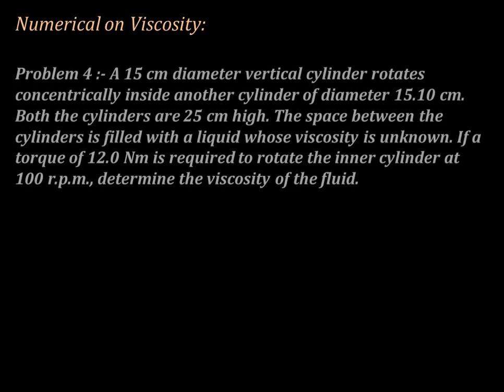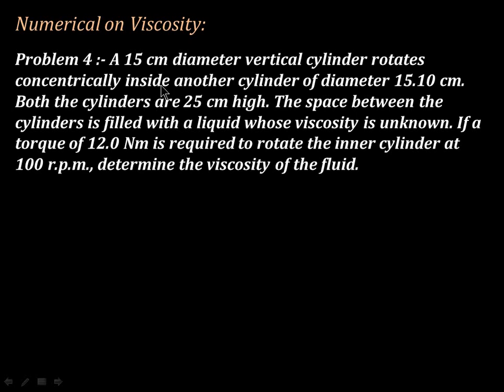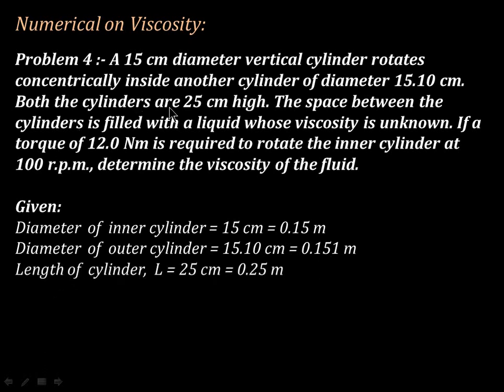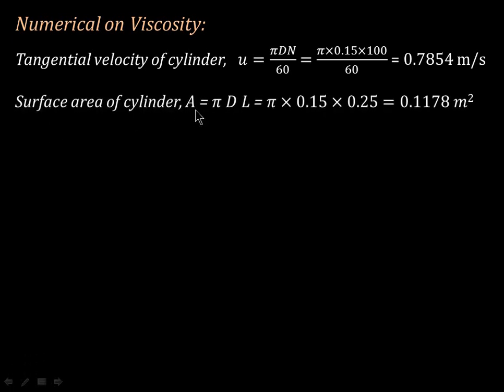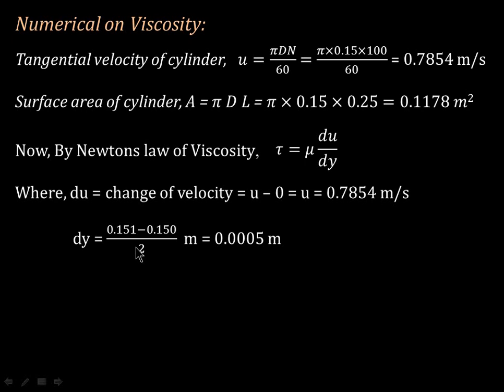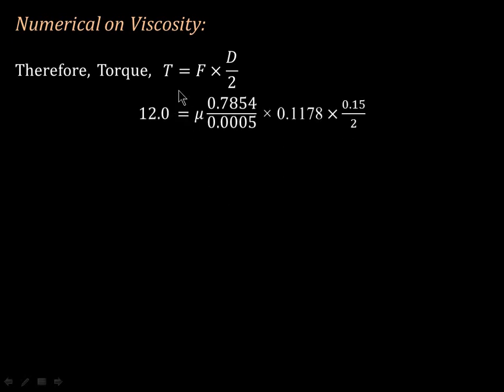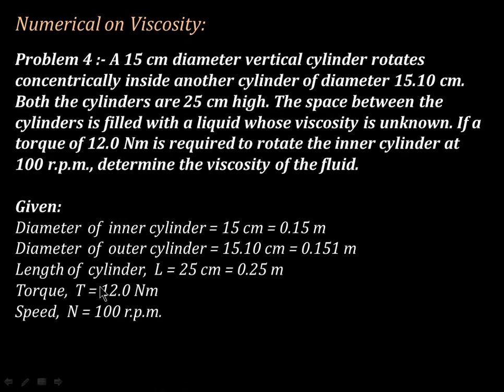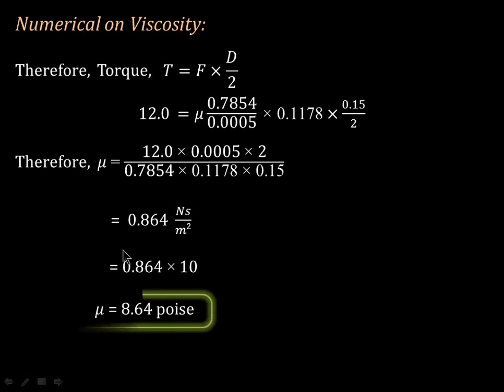Numerical-4 on viscosity related to rotating shafts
In this video, a numerical-4 on viscosity related to rotating shafts is explained.